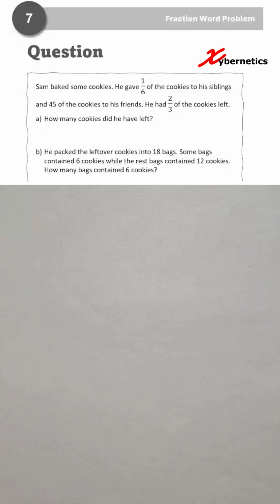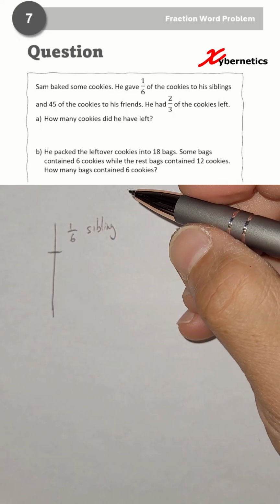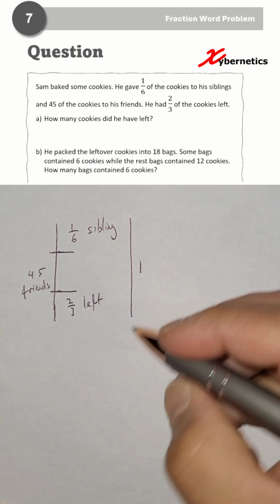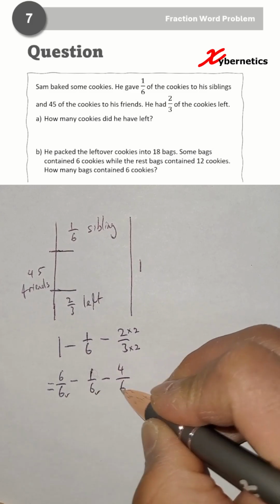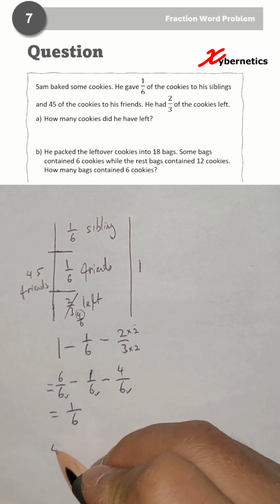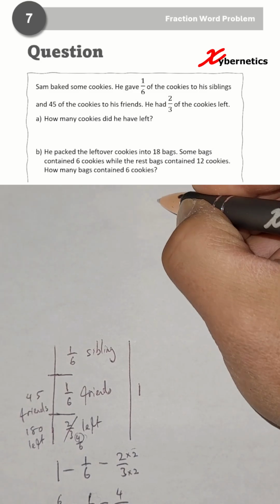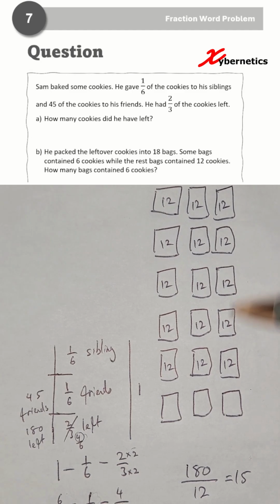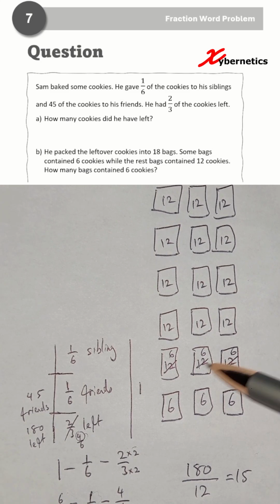Fraction Word Problems | Qn 7 | Understanding & Solving Fraction Word Problems | Math Workbook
Fraction word problem math workbook.

We believe kids get better at math with practice. This is no different with fraction word problems. Understanding and solving fraction word problem is a breeze with this math workbook.

Mathematics fractions often challenge students through engaging word problems that require understanding, reasoning, and problem-solving skills. Fraction word problems are scenarios where fractions are used to represent parts of a whole in real-life contexts, such as sharing, measuring, or combining quantities. To understand and solve fraction word problems, it’s important to identify the operation required—addition, subtraction, multiplication, or division—and ensure fractions are properly simplified. Students learn to find a common denominator to solve this. Resources like fraction word problem worksheets and Fraction Word Problems with Answers (PDFs) provide practice, helping students grasp operations such as multiplying fractions in word problems or adding fractions in word problems. Whether tackling a math fractions word problem worksheet or solving examples, mastering these concepts is essential for building confidence in fractions and broader mathematical applications.

In this math workbook, we cover 100 fraction word problems with key for every questions.

Summary of the Math Fraction Word Problem Workbook
► Excellent for Grade 4 students
►100 carefully crafted practice word problem with answers key
► Math workbook covers these subjects
    • Expressing a fraction in its simplest form
    • Adding, subtracting and multiplying two related fractions and two different denominators
    • Mixed numbers, improper fractions and their relationship
    • Writing the equivalent fraction of a fraction given the denominator or the numerator
    • Fraction as part of a set
► Large size - 8.5 x 11
We hold the belief that through practice and more practice, children can improve their mathematical abilities, leading to enhanced confidence and a positive mindset towards the subject, which are essential for excelling in school.

Upon completion, learners possess a solid foundation and the utmost confidence in tackling any everyday fraction word problem. With answer pages included, this all-in-one resource unlocks mathematical success. Say goodbye to struggles with Grade 4 Mathematics Fraction Word Problem, and empower students with the exceptional math skills.